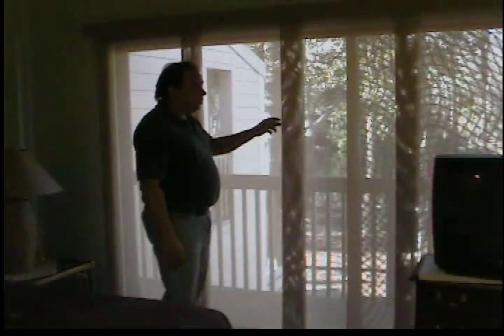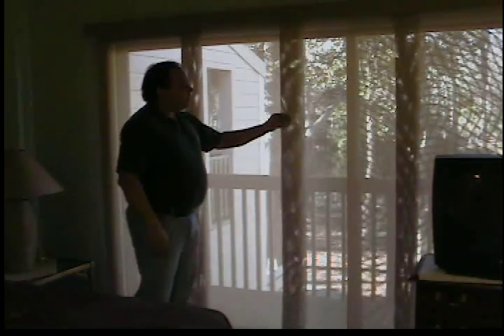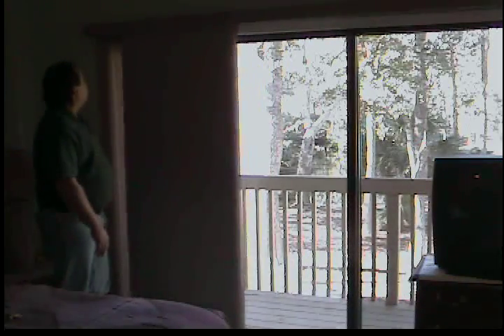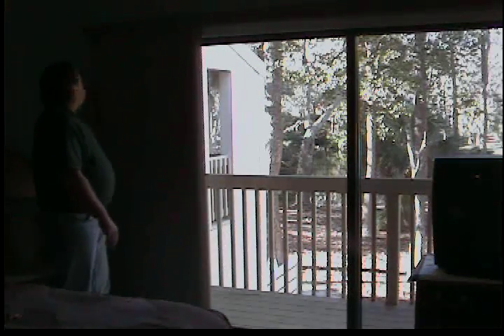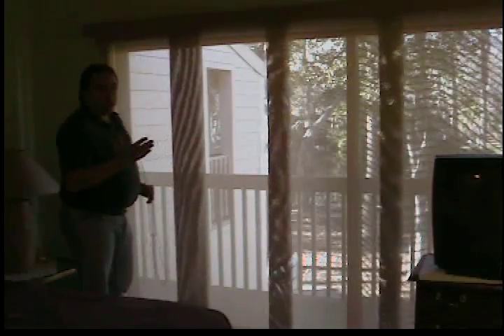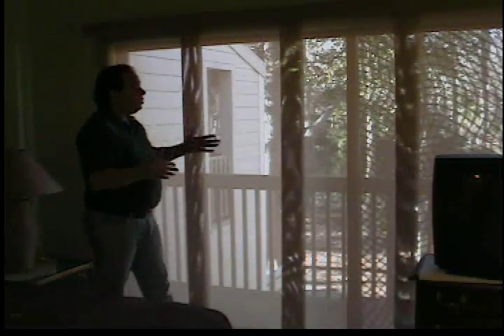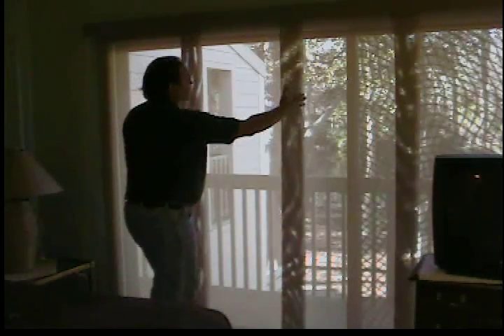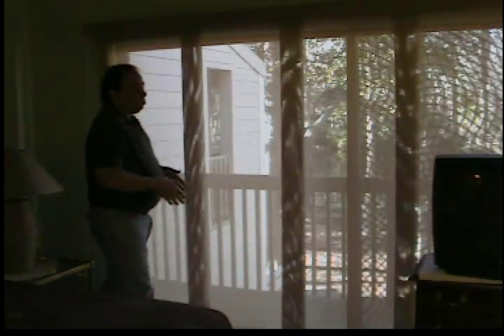PanelTrack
Panel Track is an alternative to draperies and vertical blinds. One issue is the amount of stack space.  Available in a variety of materials, as well as woven wood patterns, panel track can add a modern look to any room.